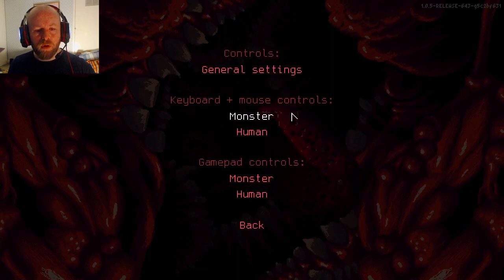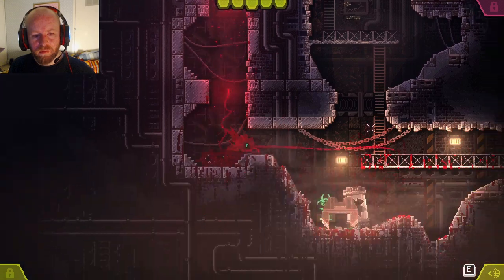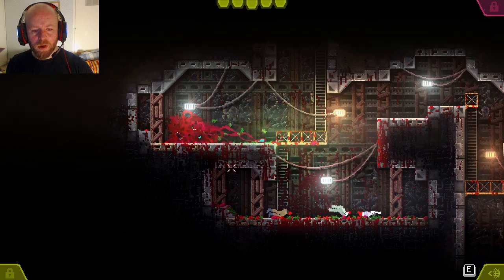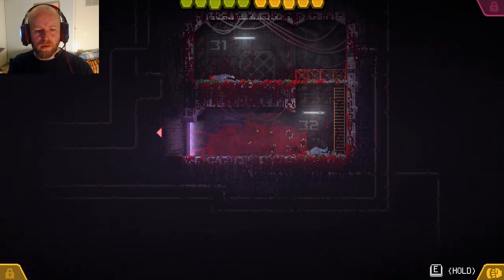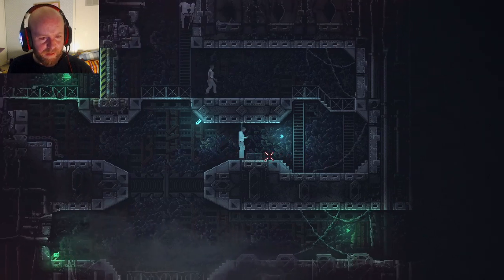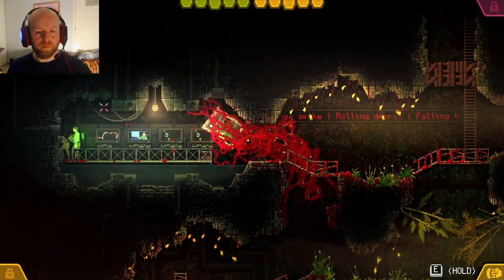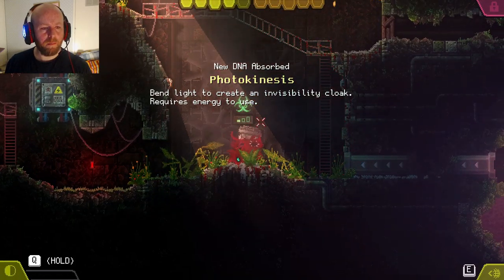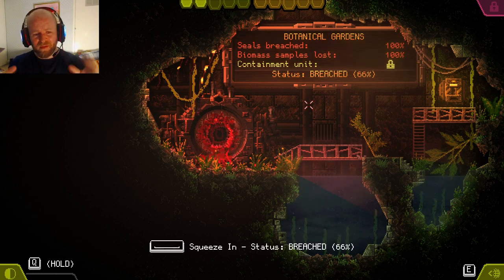CARRION: Science Gone Too Far? | Part 1 | Play Through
I play Carrion where you assume the role of a casual flesh eating transforming alien or something fiend from the depths of corrupted science. That's right it's like "The Thing" so bring your best Kurt Russel accents and lets get tentically.

The developers describe the content like this:
CARRION contains frequent graphic violence and gore.

I describe it as: Pixel blood, rag-dolling fools in a retro style of horror. You are a creature with intent on harming scientists that disapprove of "Your" freedom to exist.

RECENT REVIEWS (time of video ofc):
Very Positive (410)
ALL REVIEWS:
Very Positive (21,020)

DEVELOPER:
Phobia Game Studio
PUBLISHER:
Devolver Digital
for more of their games, say Cult of the lambs.

Steam description:
CARRION is a reverse horror game in which you assume the role of an amorphous creature of unknown origins, stalking and consuming those that imprisoned you.